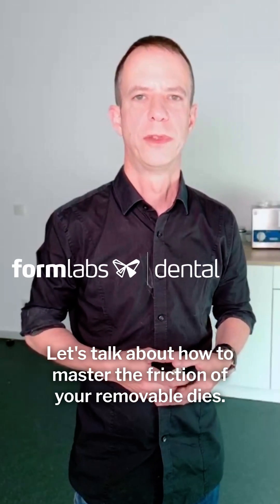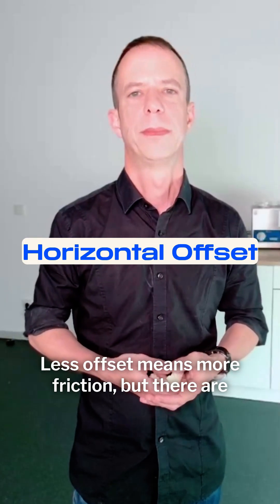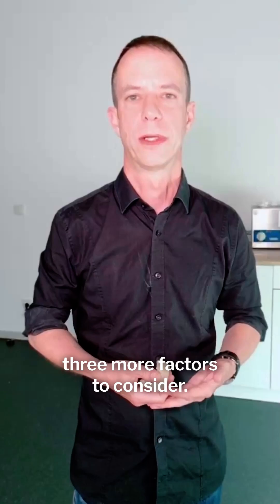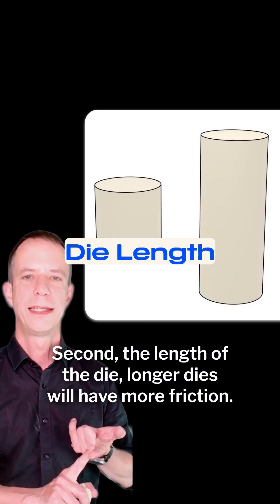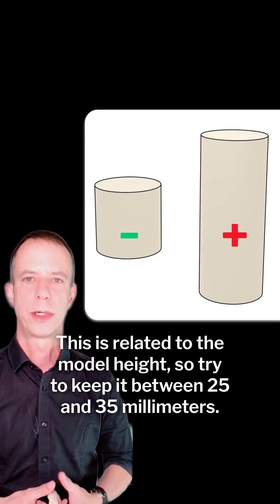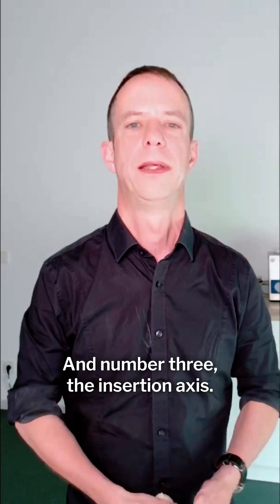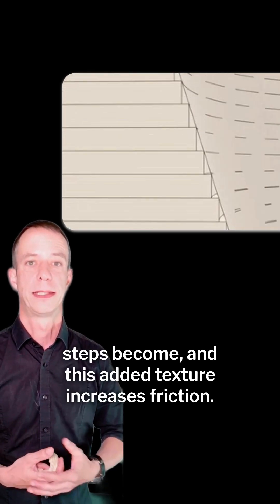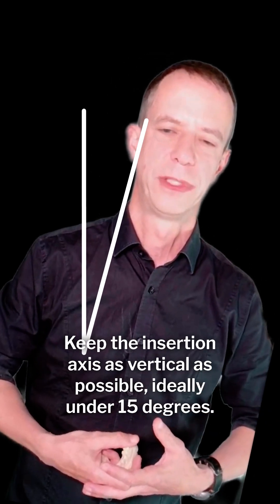4 Keys to Friction Control in Removable Dies 🔩🦷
Title: 4 Keys to Friction Control in Removable Dies 🔩🦷
Description:
Master removable die friction with 4 key factors:
✅ Horizontal Offset
✅ Cross Section
✅ Die Length
✅ Insertion Angle
Take control of your removable die workflow from CAD to CAM — with secure, predictable results using Precision Model Resin.